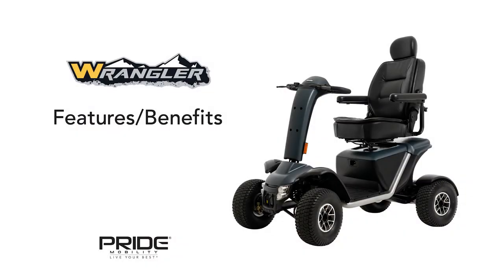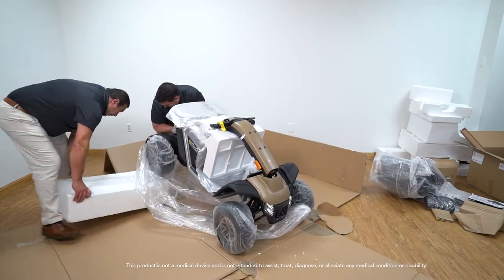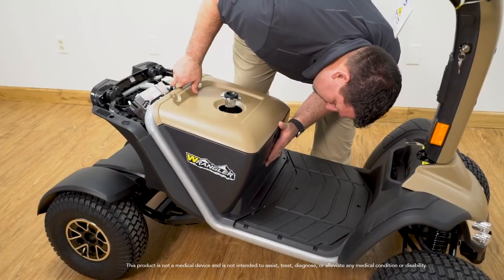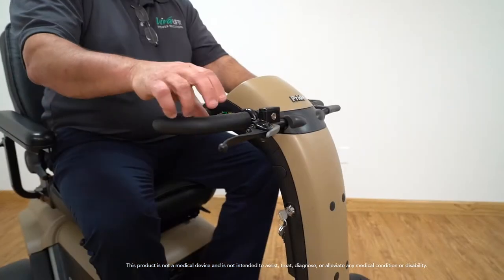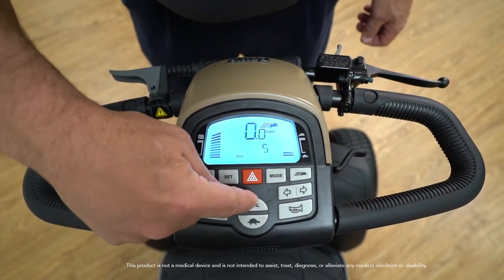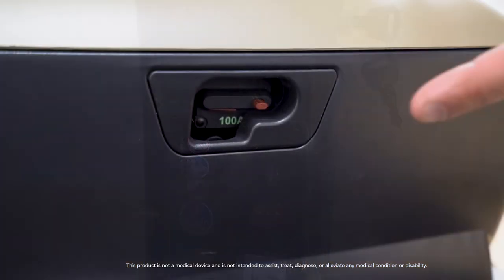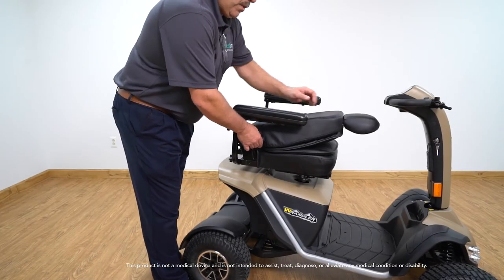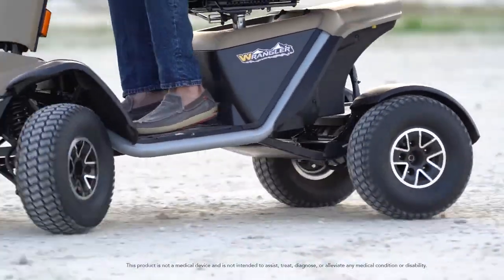Discover the Features of the Wrangler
Outdoor adventures await with the Wrangler! Get step-by-step instructions on how to assemble this beast of a scooter. The Wrangler drives at speeds up to 11.4 mph and is equipped with 7.7 Peak HP dual motors and CTS Suspension. The Wrangler comes with a full LED lighting package and storage compartment.